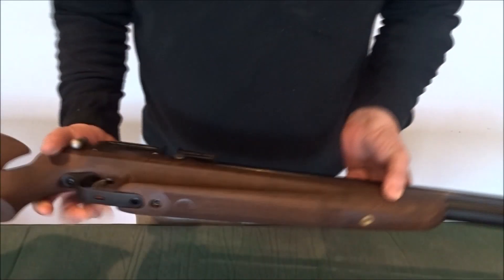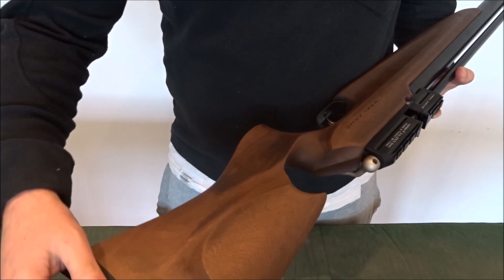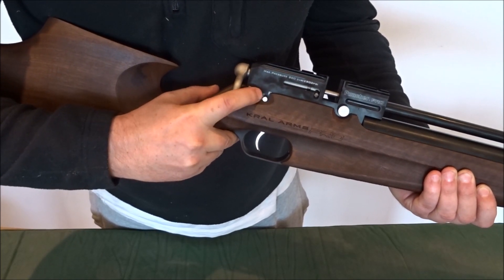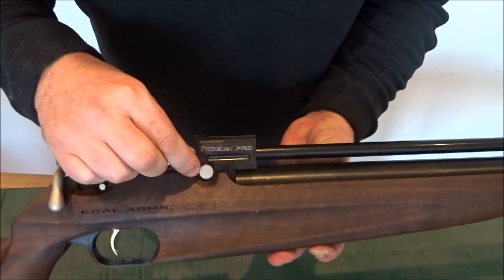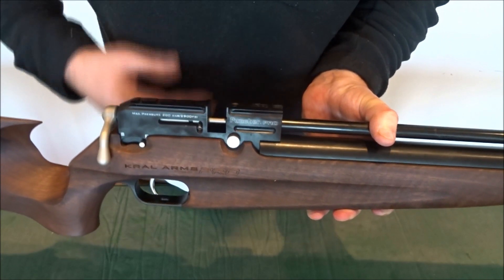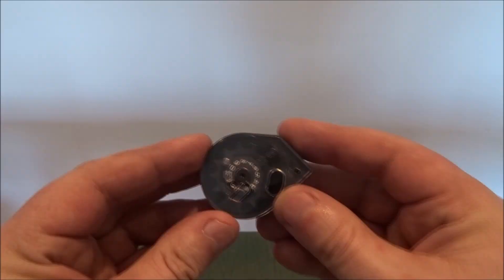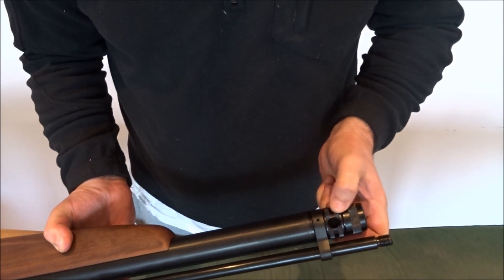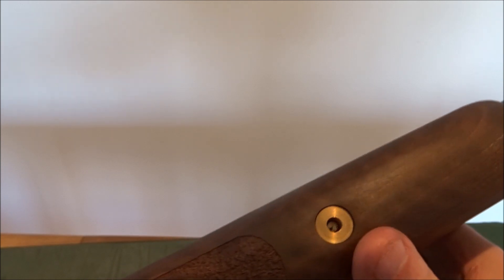kral arms puncher pro review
the review of the kral air rifle puncher pro by sportsguns, a quick view and detail of the new precharged rifle.